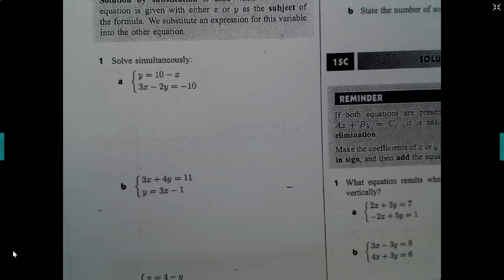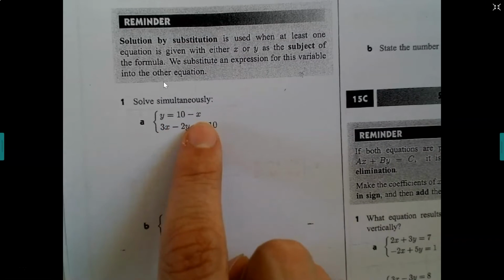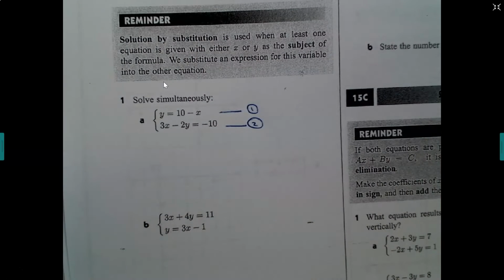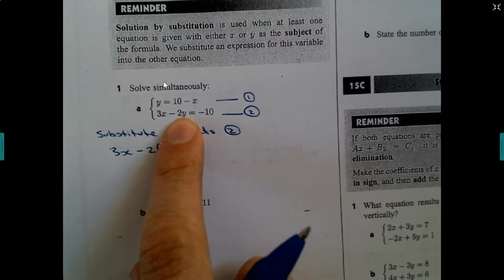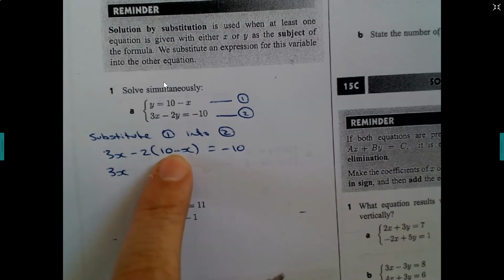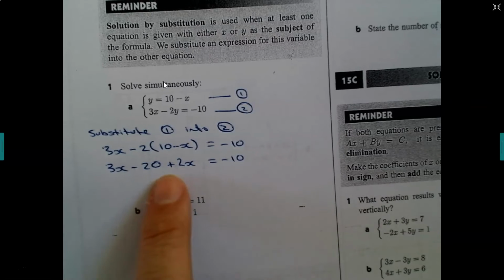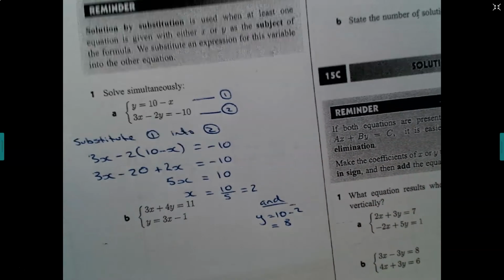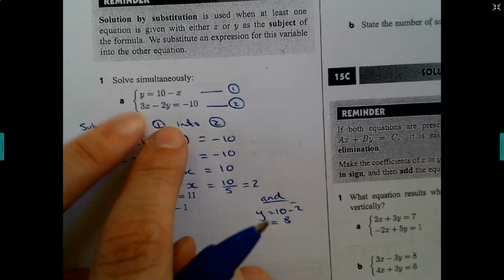Solving by Substitution (Year 10 Maths)